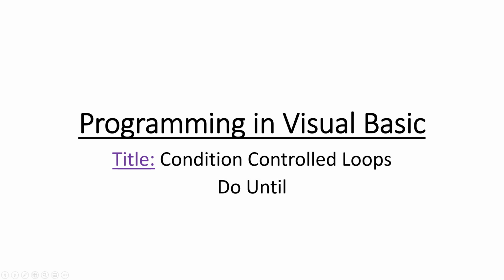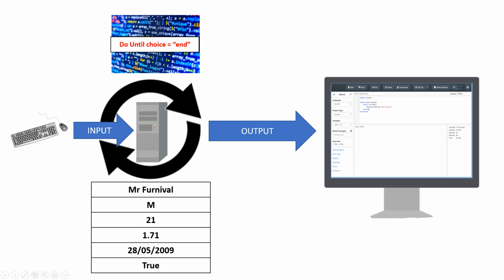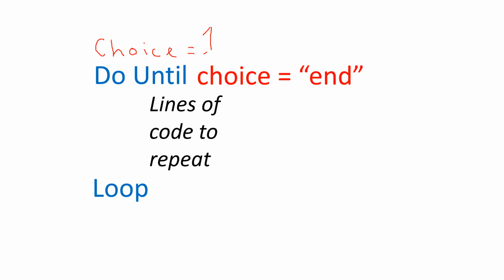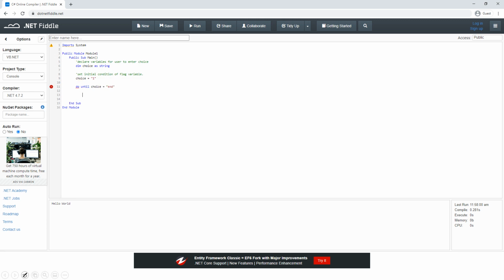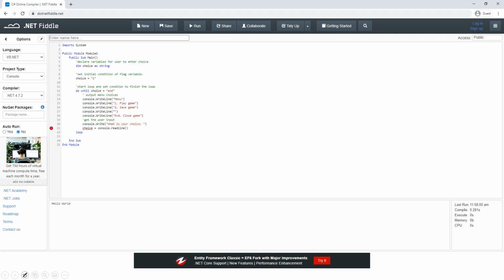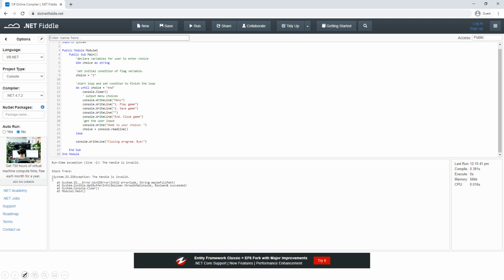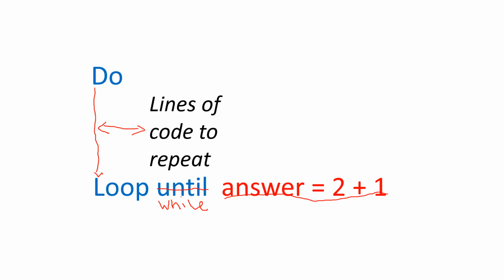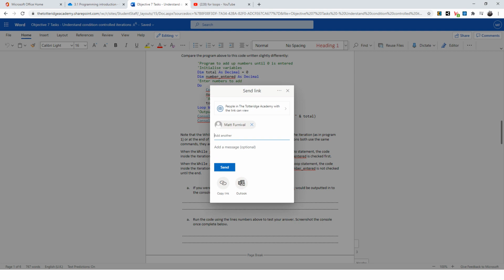Condition controlled loops